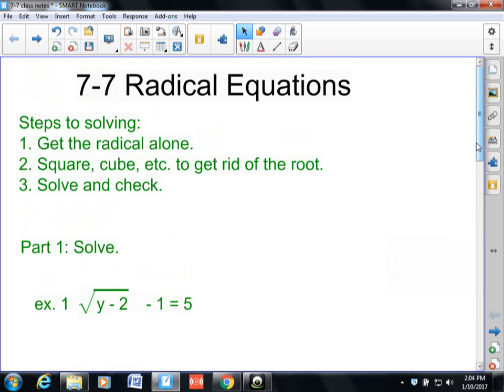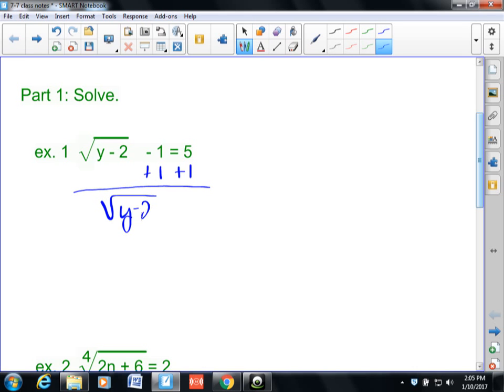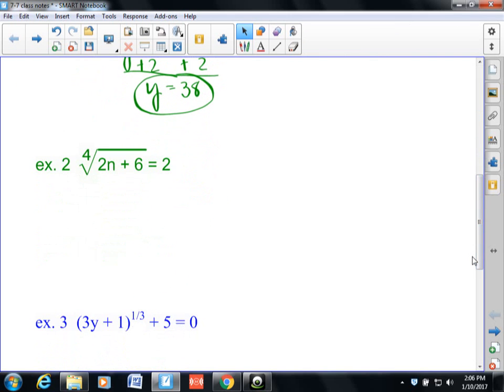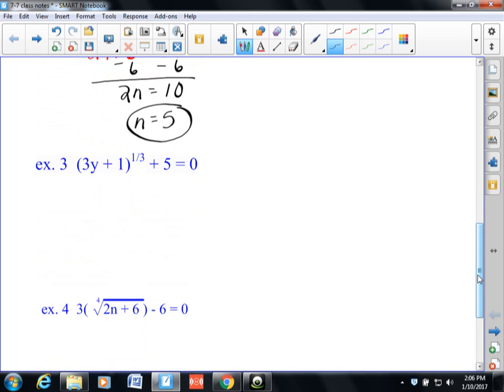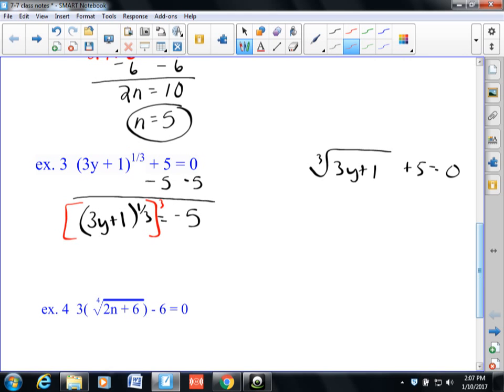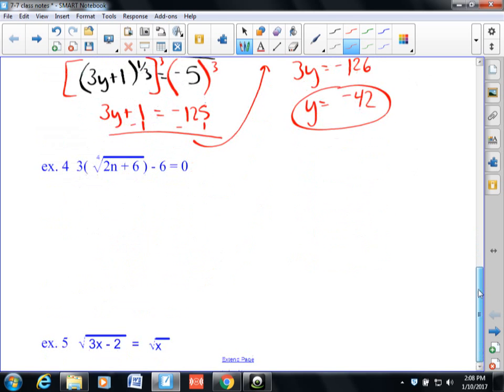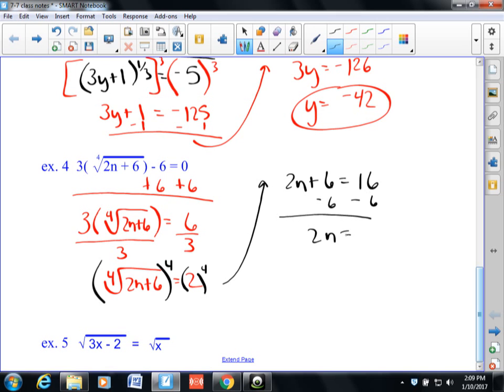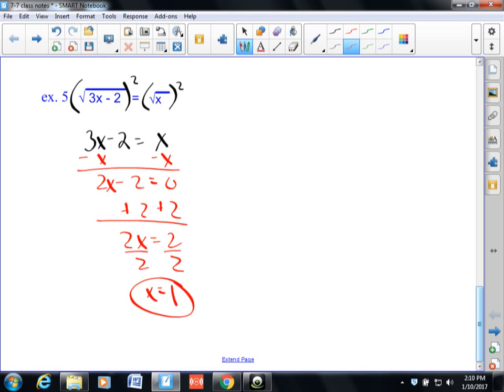7 7 Radical Equations